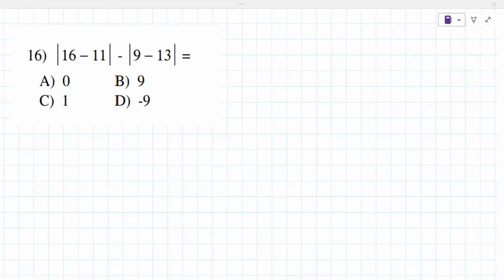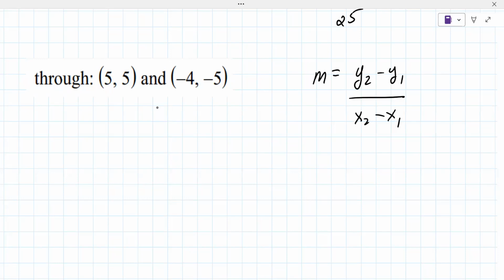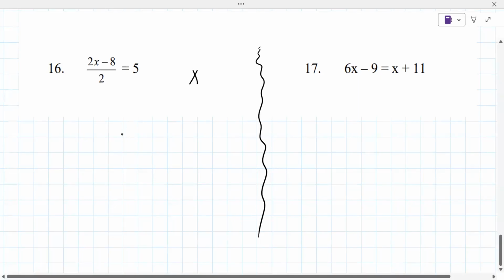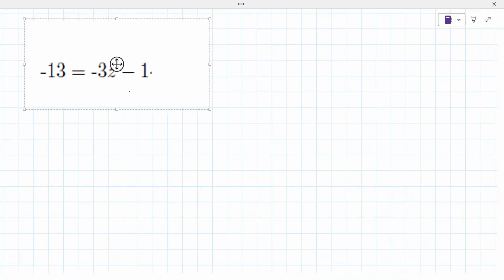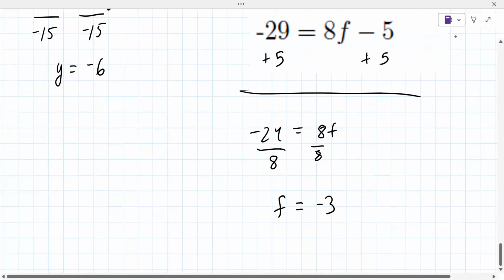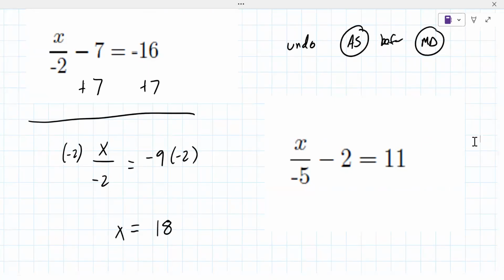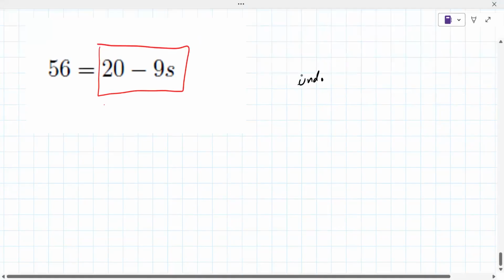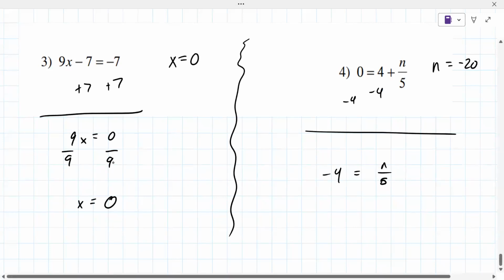High School Algebra 1 Lesson [2023-06-29 at 11am MST Ariela B]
This lesson covered topics in Algebra including two-step and multi-step equations.